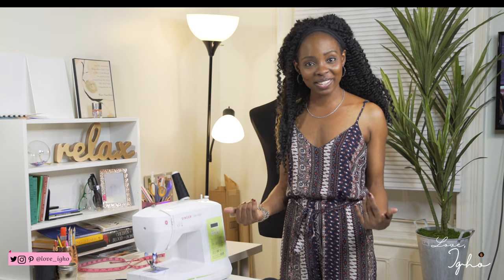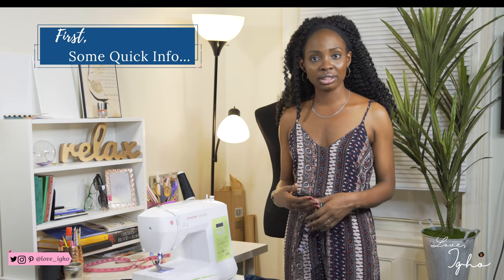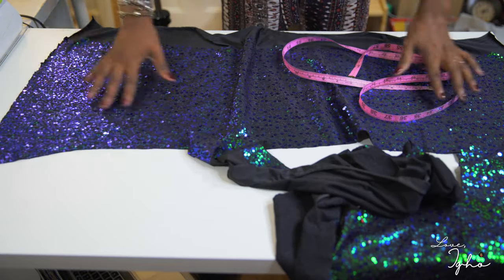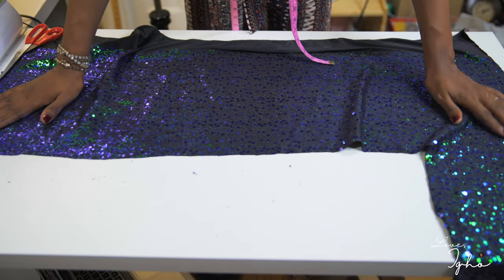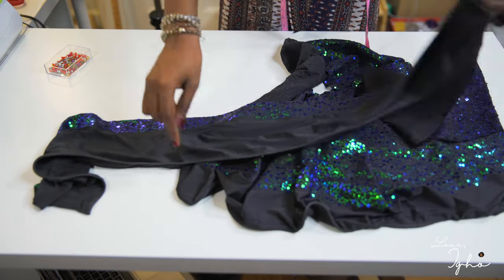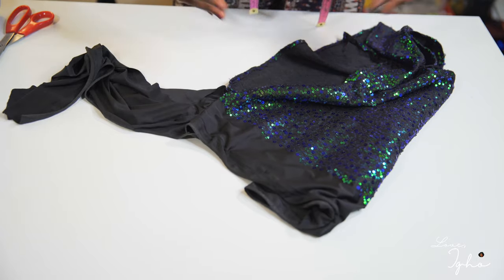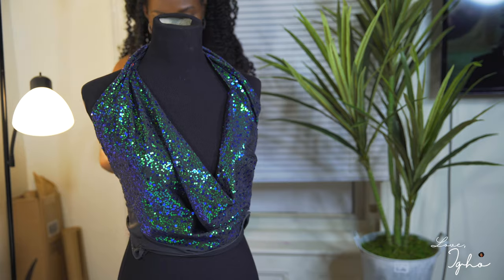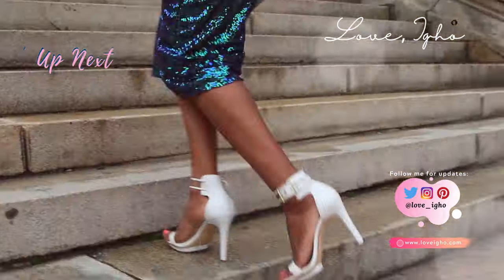DIY: Sequin Cowl Neck Top Tutorial (Drape Method) | DIYs with Igho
Who doesn’t love a two-piece, that looks like a one-piece, but is actually 2 😄 and can be worn together or separately

Scissors
Sewing machine

Also, WATCH in 1080p60HD - LIKE - COMMENT - SHARE

If you recreate any of my tutorials tag me on instagram using loveighodiy in your description

Connect!

MUSIC INFO

Work Flow Music
[0:00]:
[2:36]:
[5:20]:

🎵 Track Info:

[0:00]:
Title: Breeze by MBB
Genre and Mood: Dance & Electronic - Inspirational
[2:36]:
Title: Fantastic by MBB
Genre and Mood: Dance & Electronic - Calm
[5:20]:
Title:  Fresh by MBB

🎧 Available on:

[0:00] Breeze:
[2:36] Fantastic:
[5:20] Fresh: